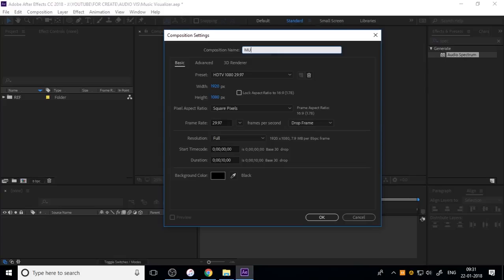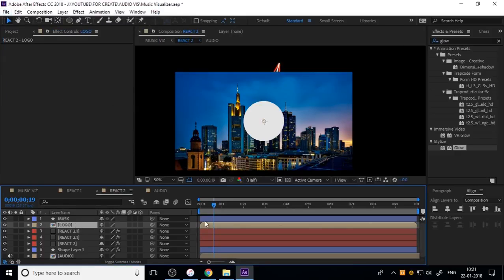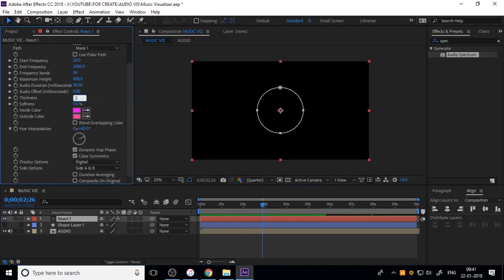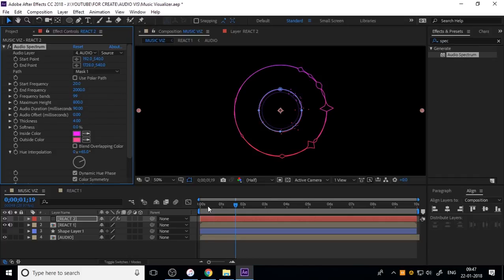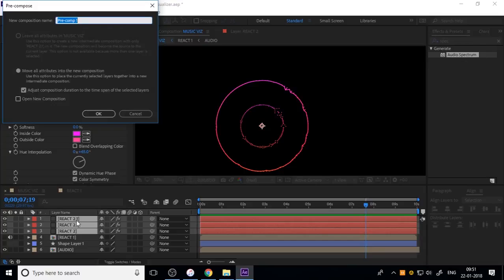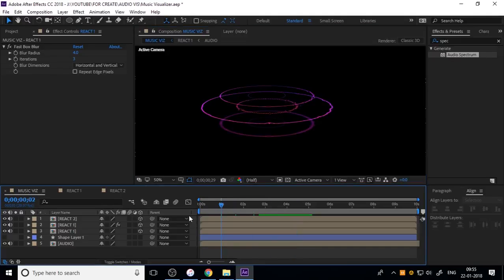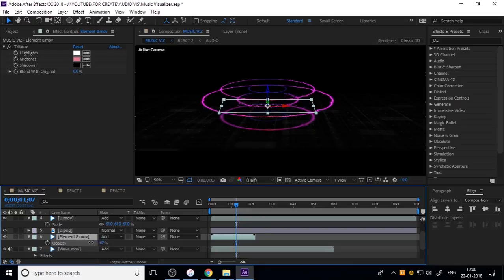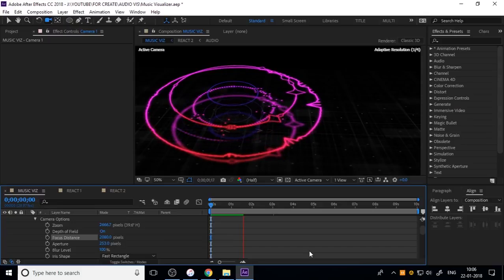After Effects Tutorial: Audio Spectrum Visualizer - No Plugin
How to make HUD style audio spectrum visualizer based on music and also explain how to make template for music react waveform using adobe after effects, make it color full and glowing like sci-fi hologram display

Download HUD elements -